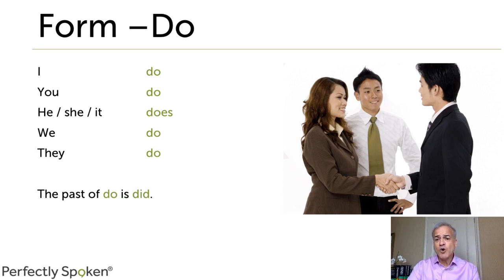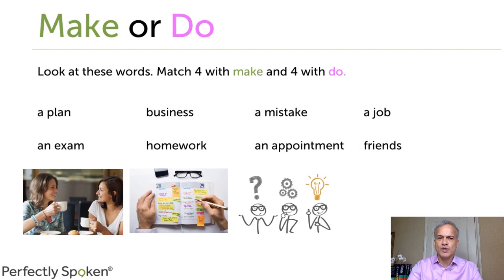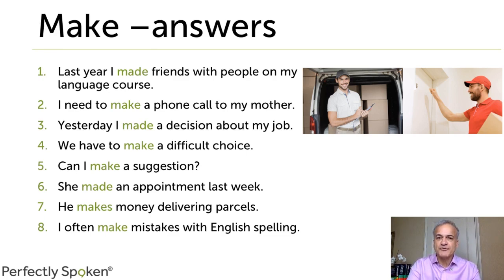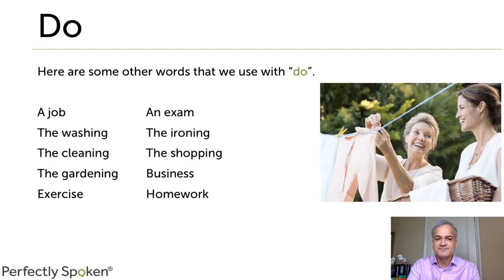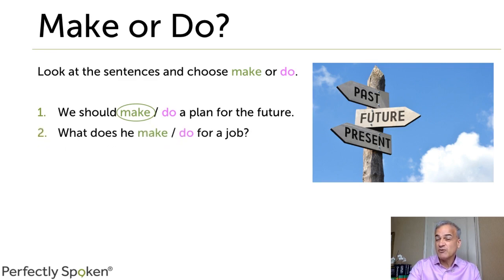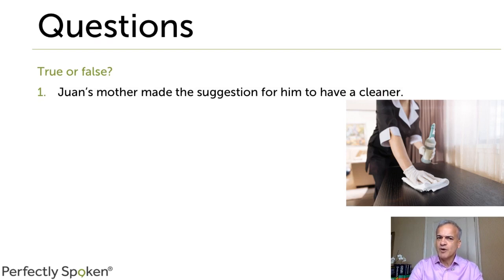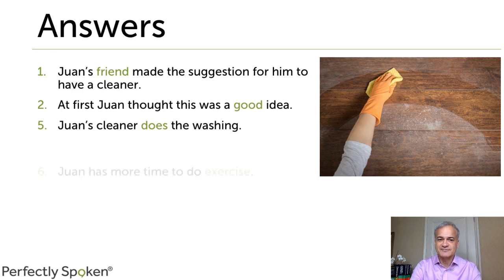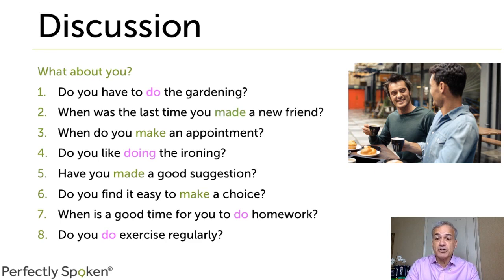Learn English - Do & Make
learn english
learn english with bob the canadian
learn english 101
learn english 247
learn english 30 days
learn english 6 months
learn english 7 levels
learn english advanced level
learn english conversation - oxford english daily conversation part 1